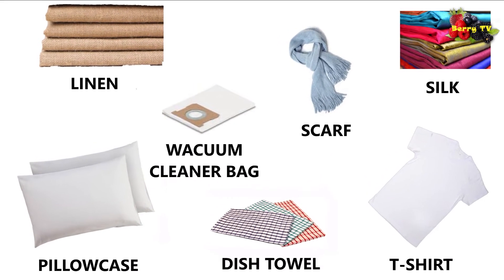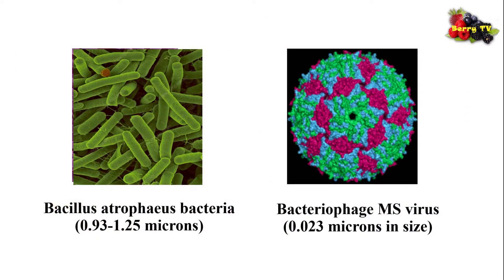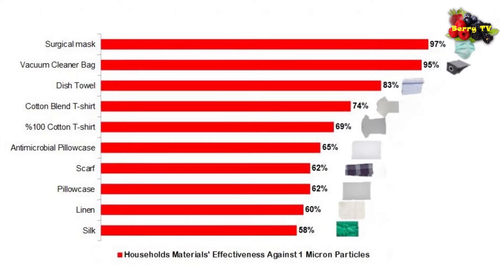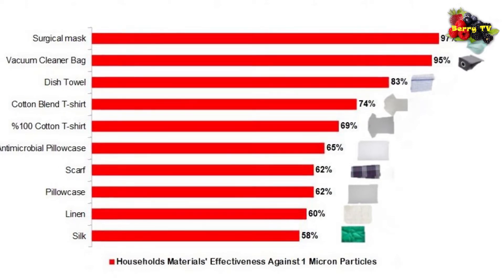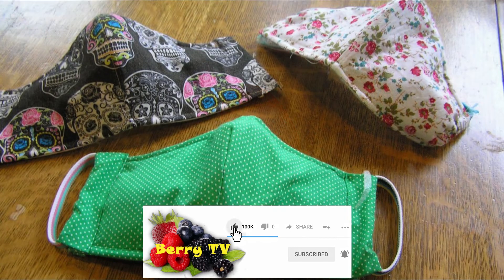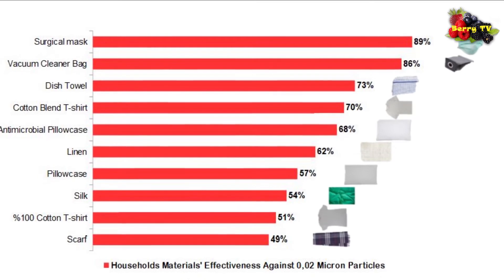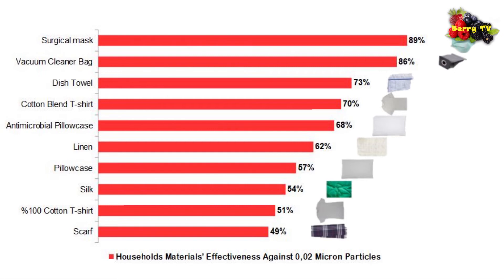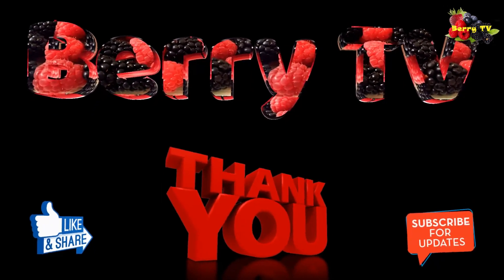What Are The Best Materials for Making DIY Masks? // Are The DIY Masks Effective?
What Are The Best Materials for Making DIY Masks?
Are the diy masks effective?